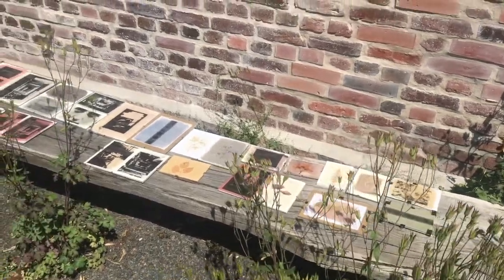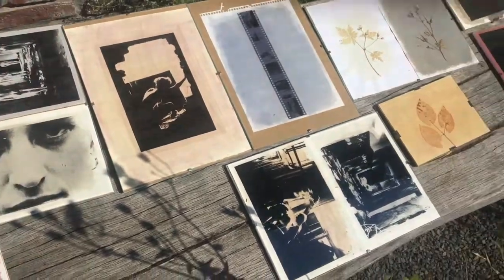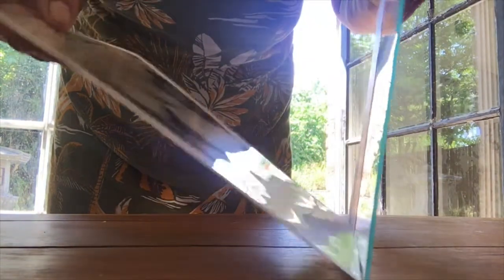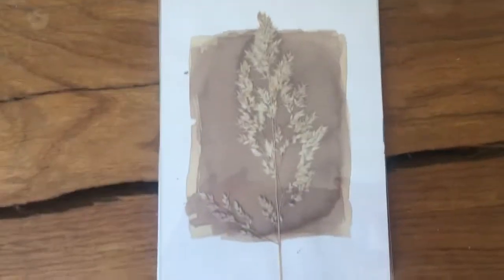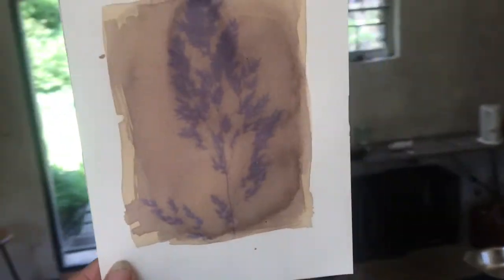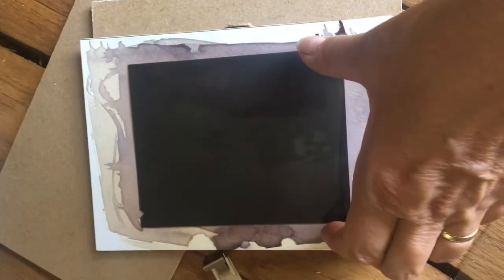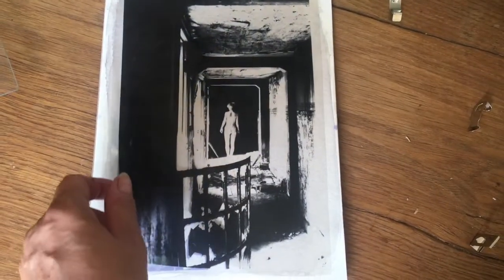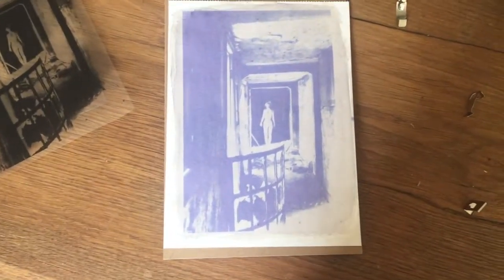3 Weeks Later – Harvesting Anthotypes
Harvesting Anthotypes!

Three weeks later … watch the results!

Why so long? Because they need an awful long exposure time in the sun! Happy summer ;-)